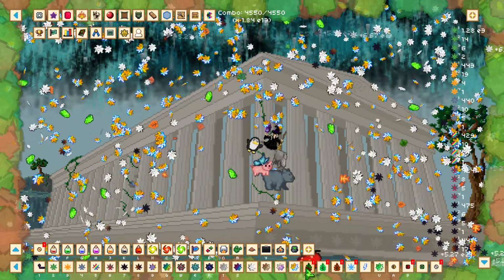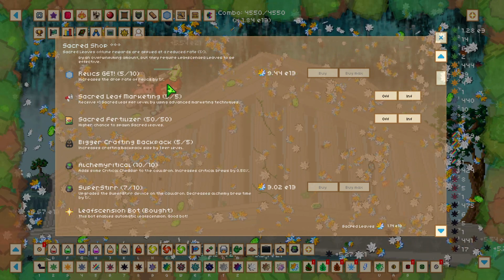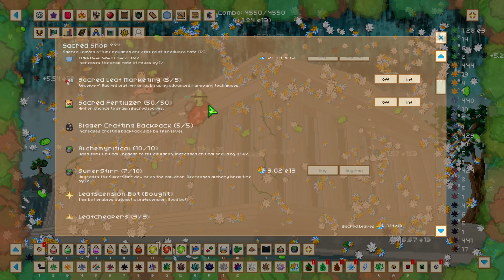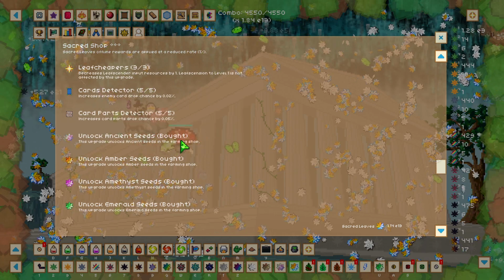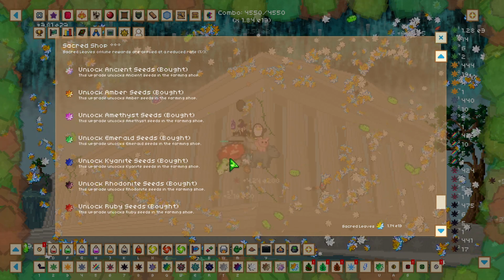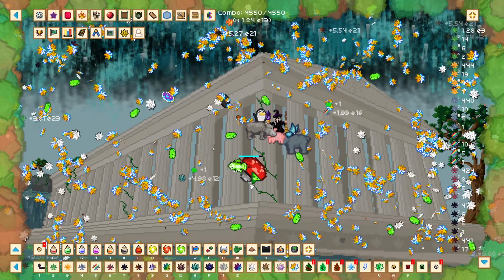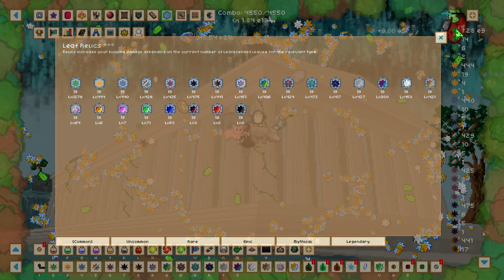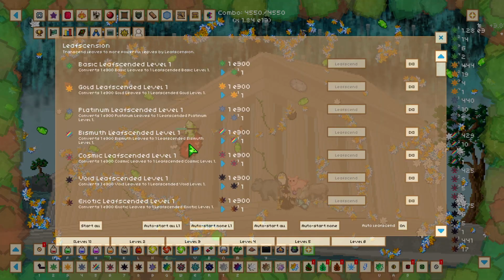Leaf Blower Revolution guide | Sacred Leafs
In this guide we will be going through the ancient sanctum and sacred leafs  which unlock new mechanics

Happy leaf blowing